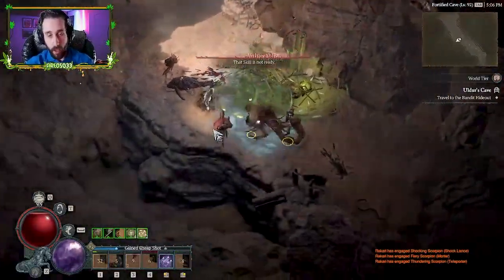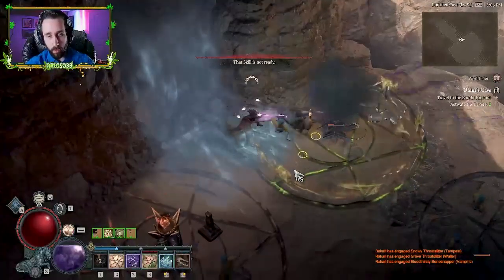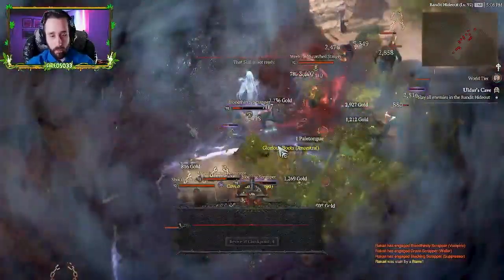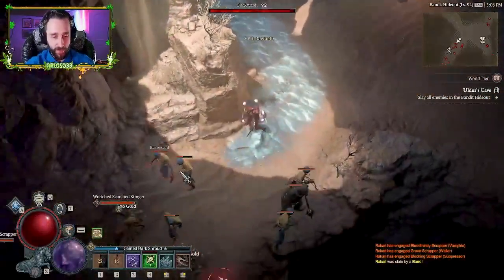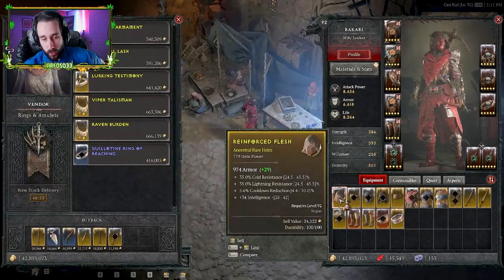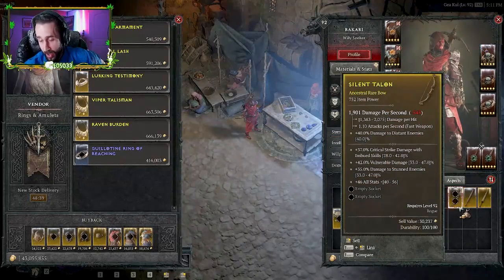INSANE XP/GOLD FARM! diablo4 diablo glitch !!! (Best Solo Farm!)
This Is The BEST Solo Farm For Xp/Gold ! I Think It Wont Be Nerfed !